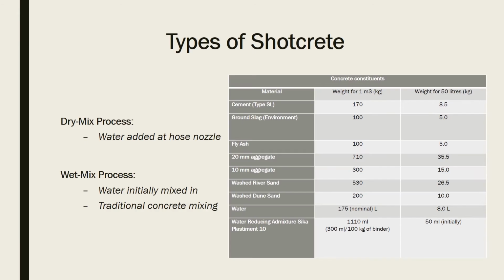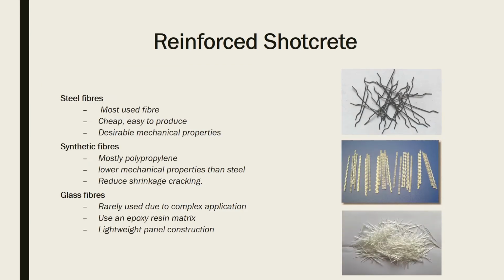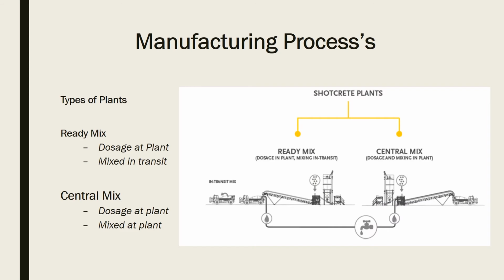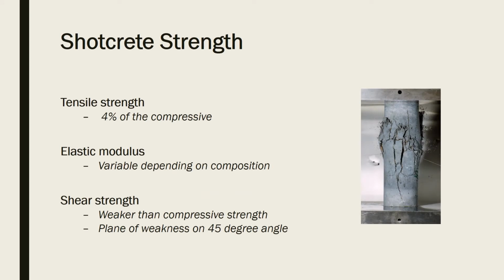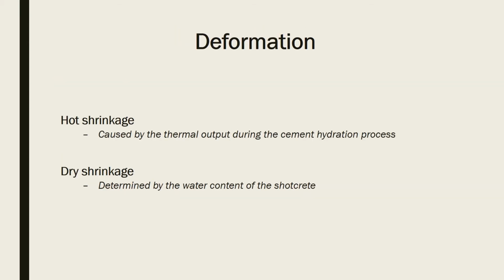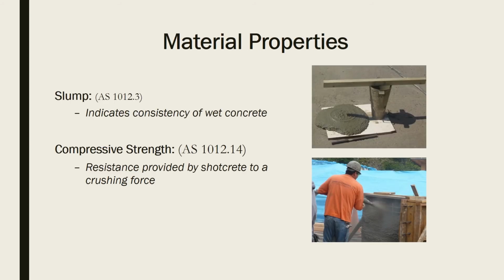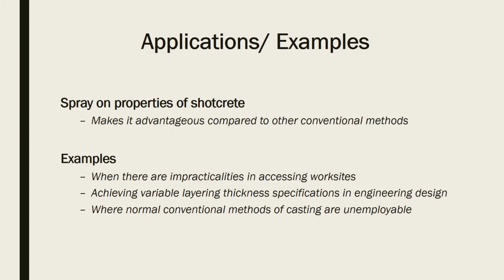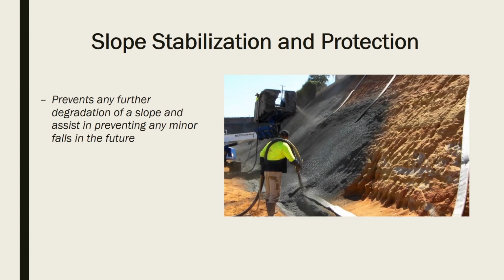CIVL245 Group27 video - Shotcrete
This video is about shotcrete and its applications in engineering construction.